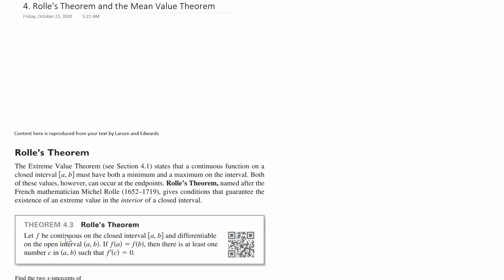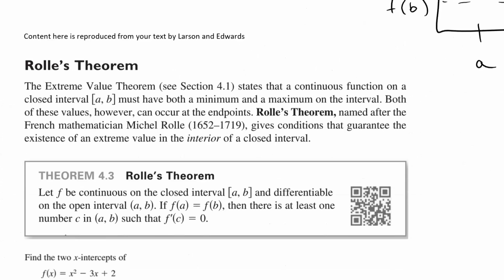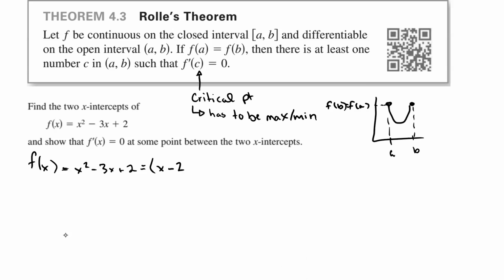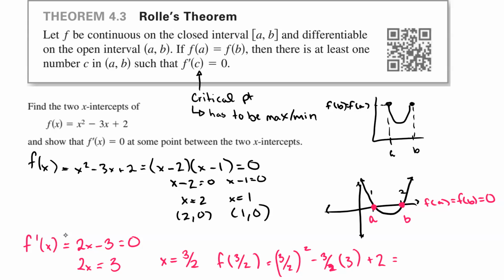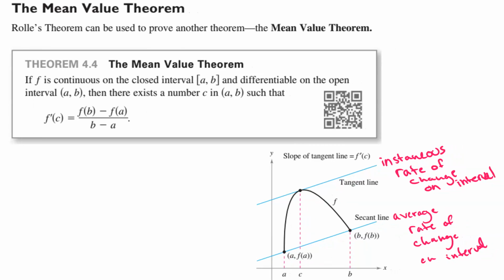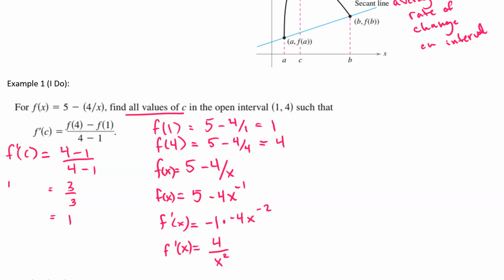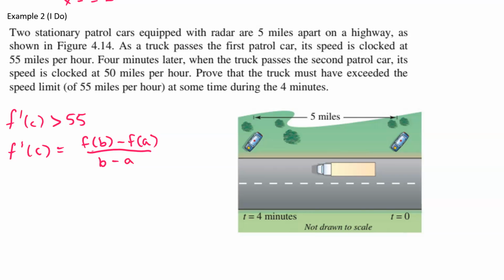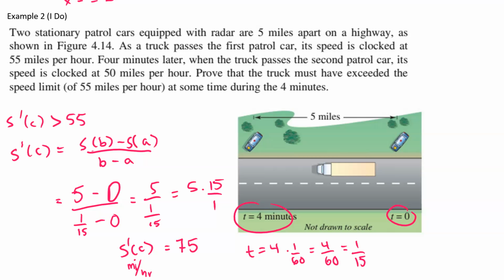Rolles and MVT I DO